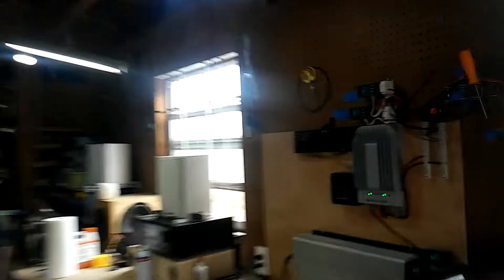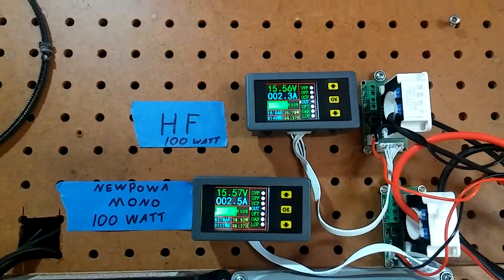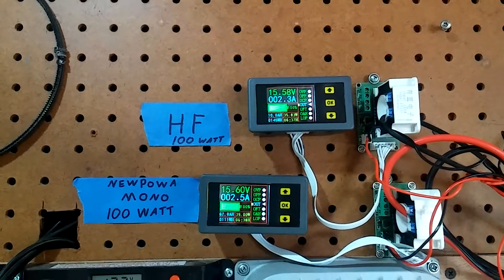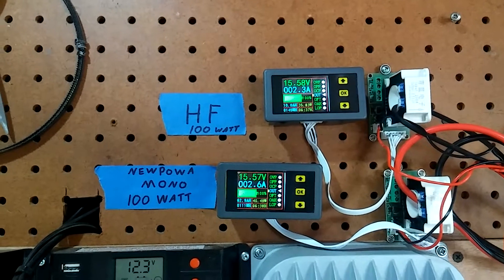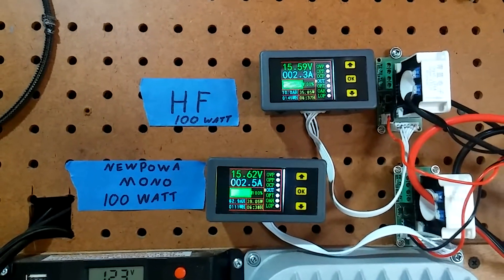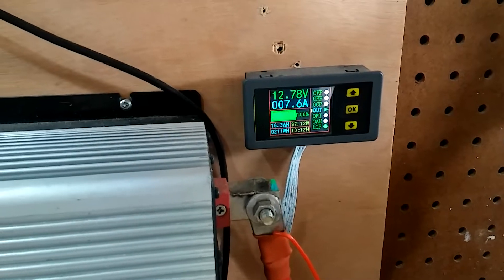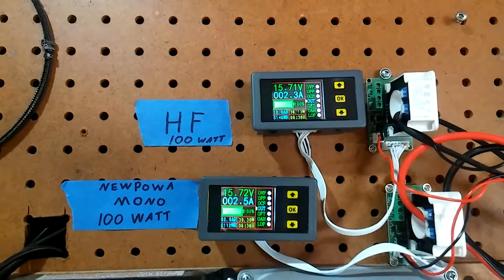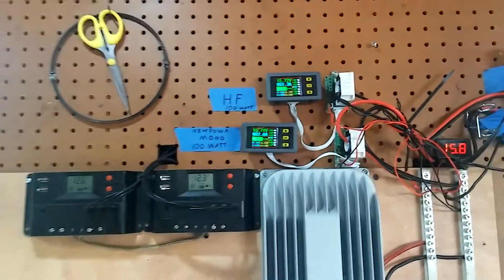Monocrystalline vs Harbor Freight solar panels part 2. Cloudy day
Cloudy day comparison